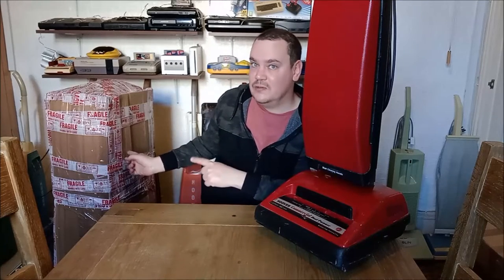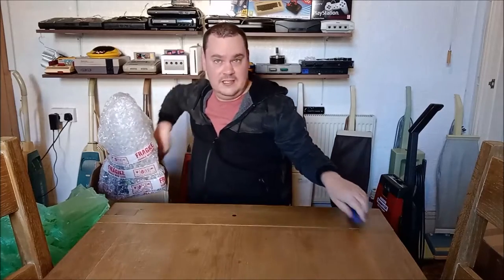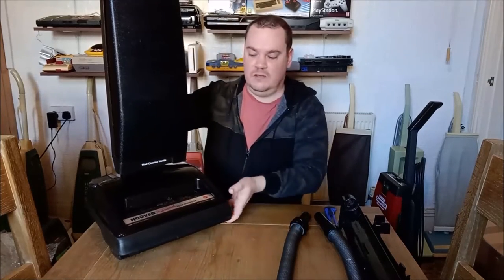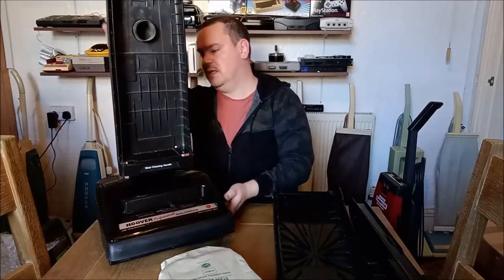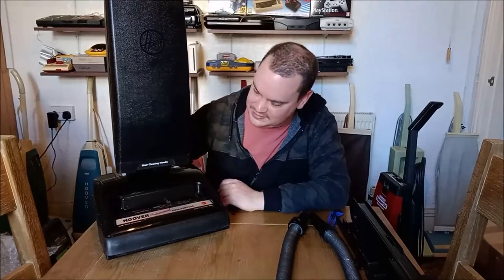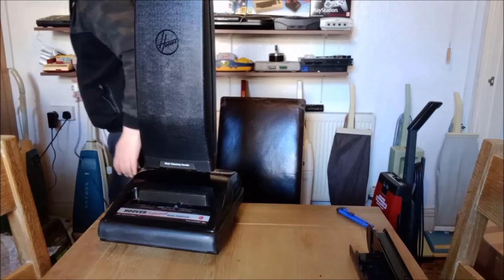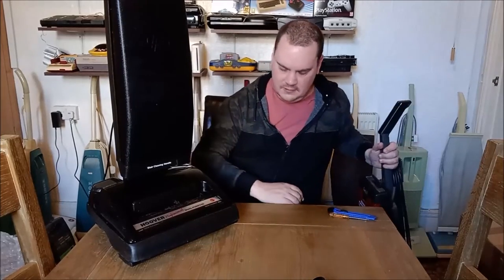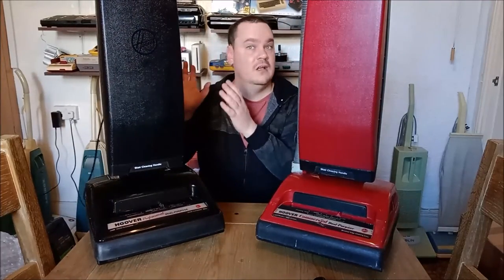Unboxing / First Look - Hoover Commercial Dual Purpose Upright Vacuum Cleaner - The C1417 & C1409!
UPDATE: I'm writing this comment five days after filming this video having had a play with the C1417 in the workshop. Can I just say: I am ashamed of myself! I missed something so incredibly obvious that I actually have to hide my shame. It's because I had running through my mind "It's the same as the 1409. It's the same as the 1409". But of course it ISN'T the same as the 1409. I'll explain the reason for my mistake when we film the workshop video, but PLEASE don't laugh at me too much. ;)

In this video we're going to take a look at a couple of 1990s Hoover Twins!

These are odd cleaners and most people would never understand why Hoover ever sold them as 'commercial'. They're about as commercial as my underpants. Our American friends will recognise them as the Legacy and Elite models, and I suspect even more variations on a theme.

Essentially these cleaners are the same as the Hoover Turbolite which we got here in the UK around 1987, they are sisters really, born of the same generation. So HOW can a Turbolite be 'commercial'?!

Anyway, hope you enjoy the unboxing. Definitely some more work to be done here which should be a laugh. I can't remember the last time I had one of these apart...